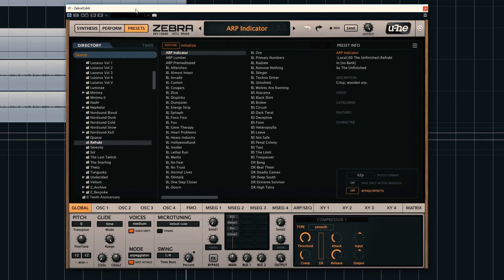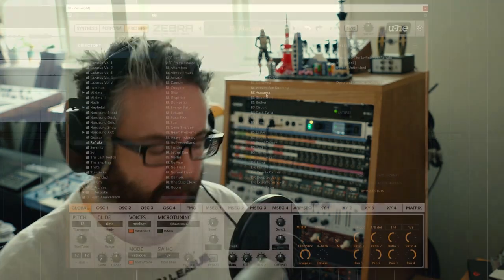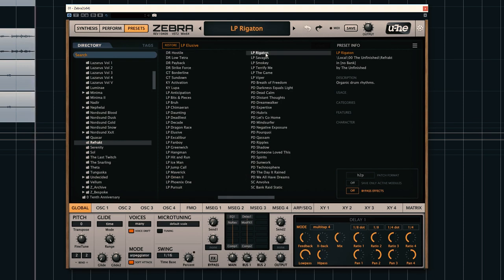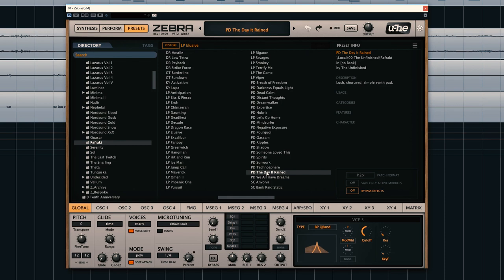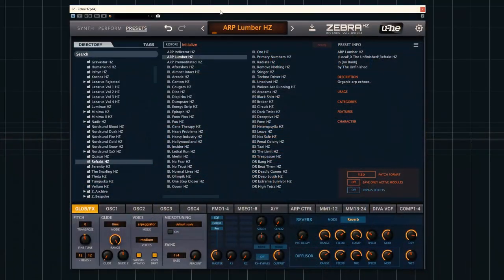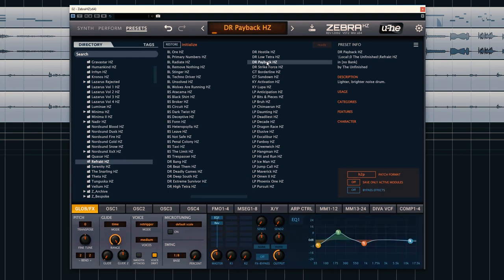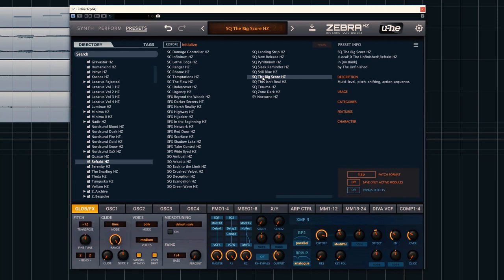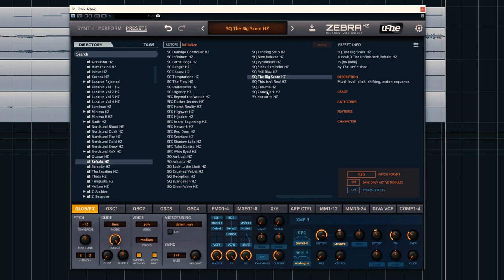Zebra Refrakt Walkthrough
Walkthrough video for Zebra Refrakt.